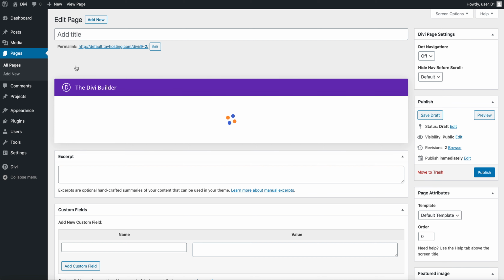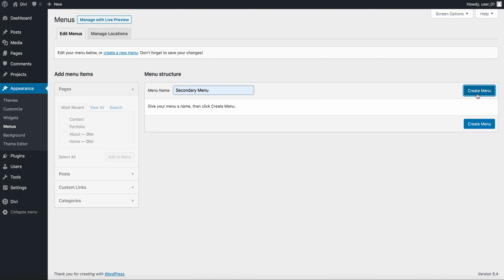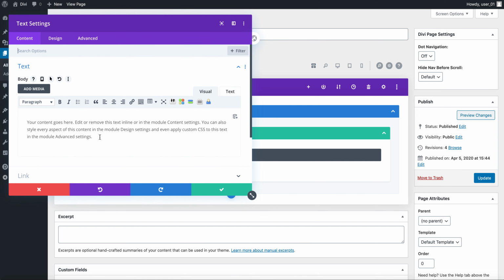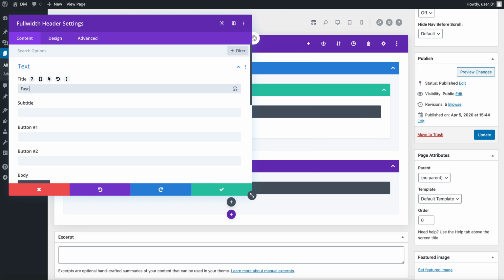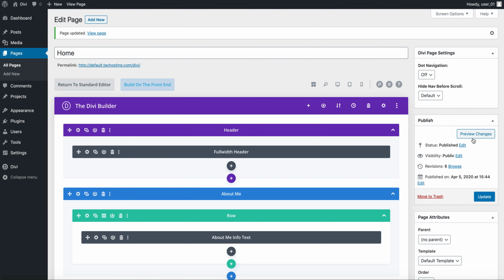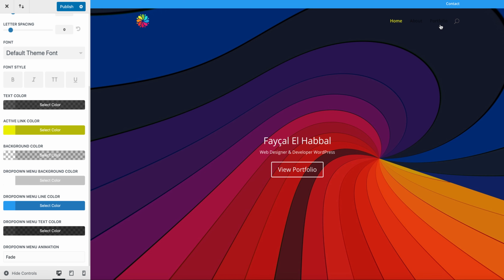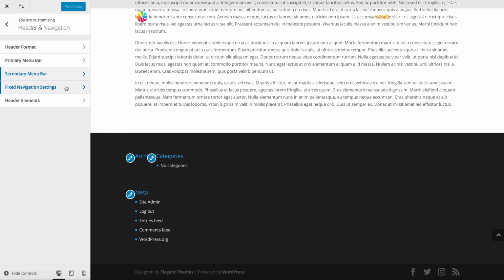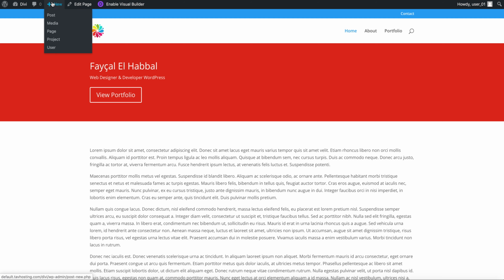2- Divi Create new page using divi builder & Divi explore theme customizer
How to customize your page using theme builder and explore how to change your default setting of Divi using Customzer